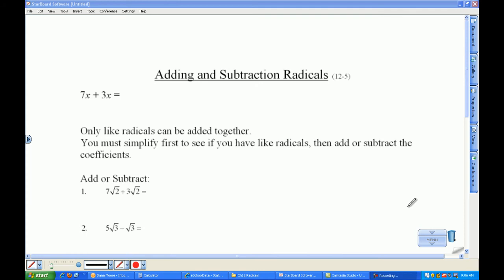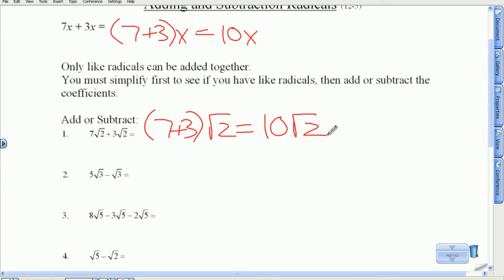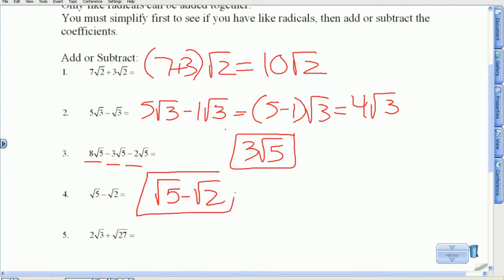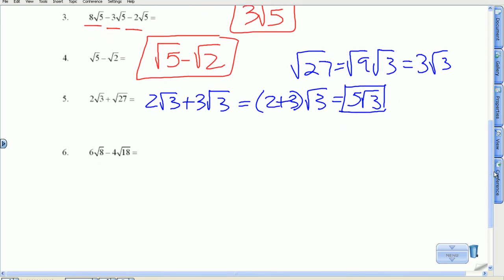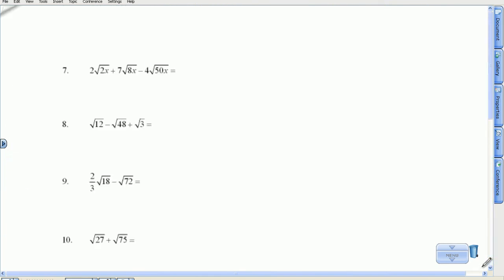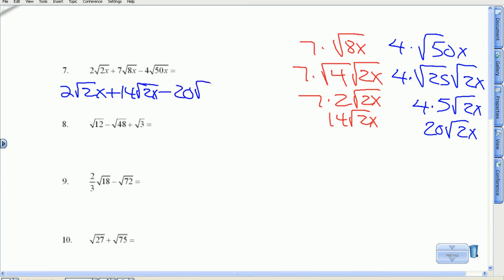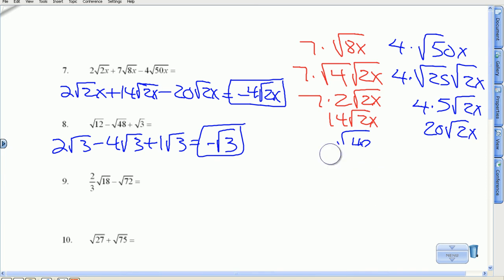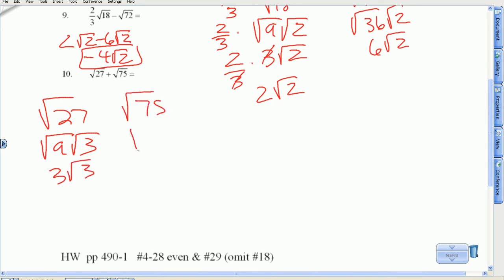Lesson 12-5 Adding and Subtracting Radicals.avi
How to add and subtract radicals and also a review of how to simplify radicals in order to identify like terms